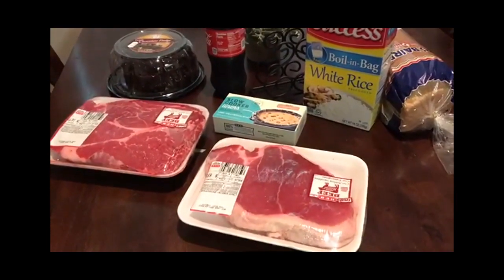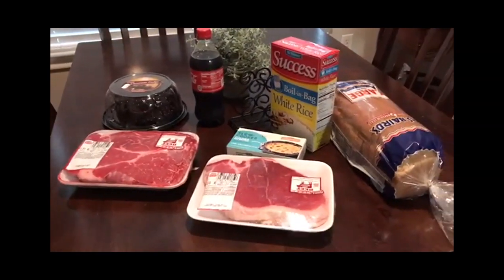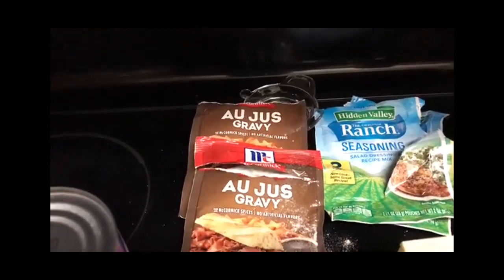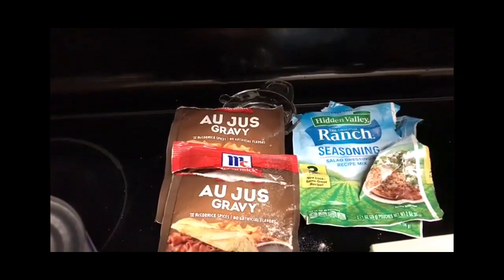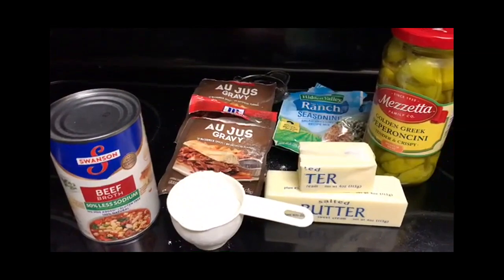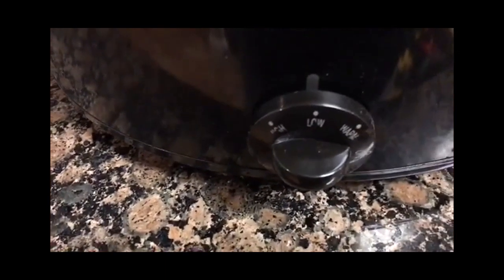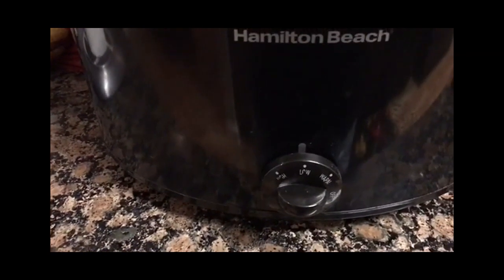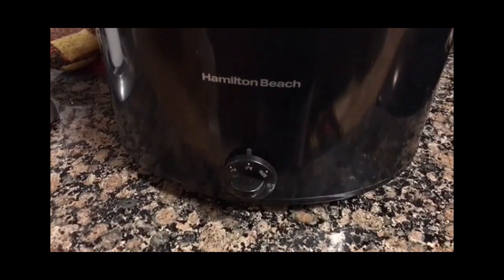The Boss Life Online Learns How to Cook Mississippi Pot Roast in the Crock Pot!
The Boss Life Online Learns How to Cook Mississippi Pot Roast in the Crock Pot! I enjoyed learning how to cook Mississippi Pot Roast.

We are participants in the Amazon Services LLC Associate Program, An Affiliate Advertising program Design to Provide a Means for us to earn Fees by Linking to Amazon.com and Affiliate Sites.